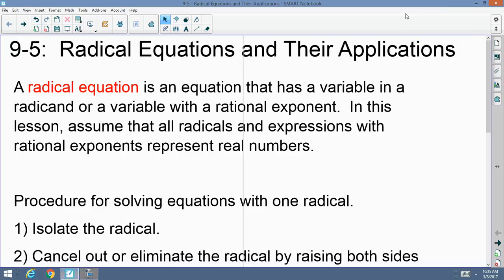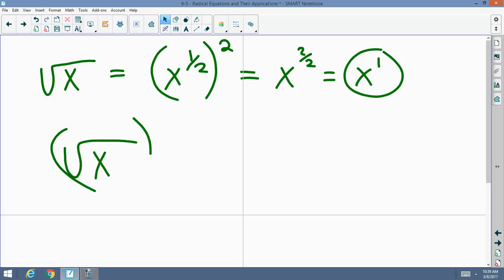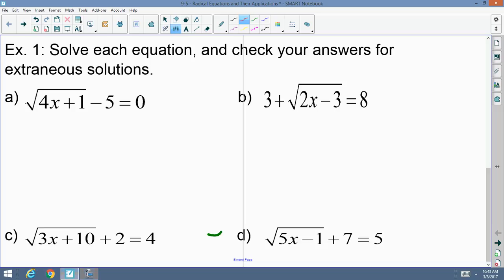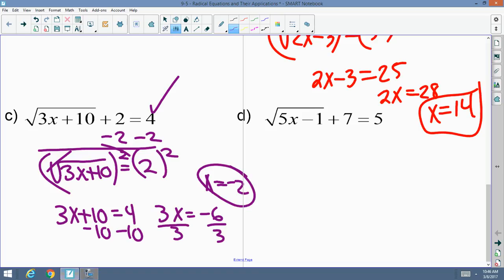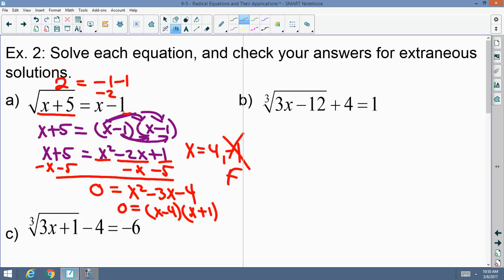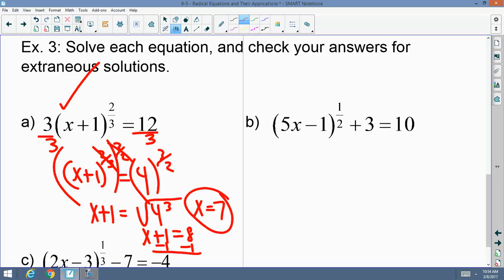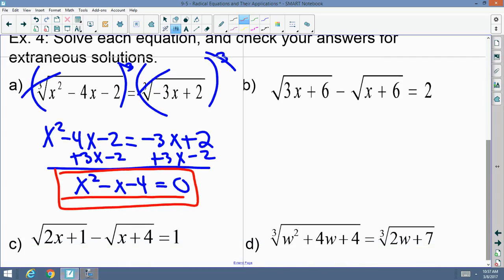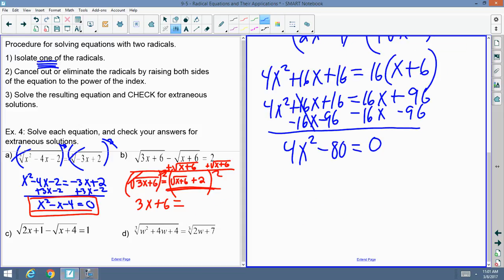Algebra 2 Accelerated: 9.5: Radical Equations and Their Applications (Part 1)